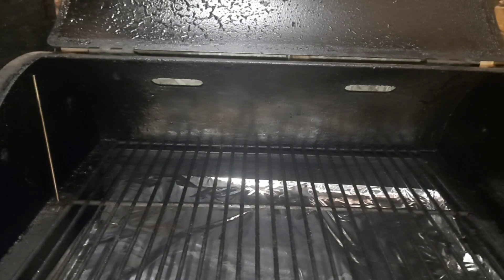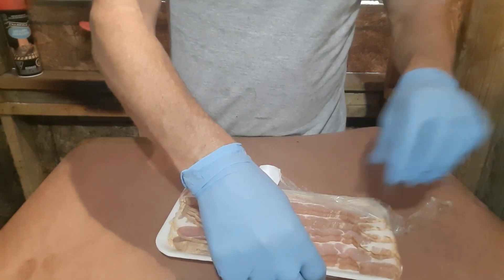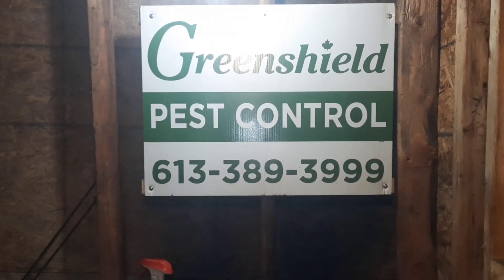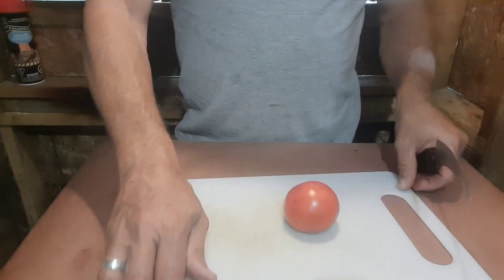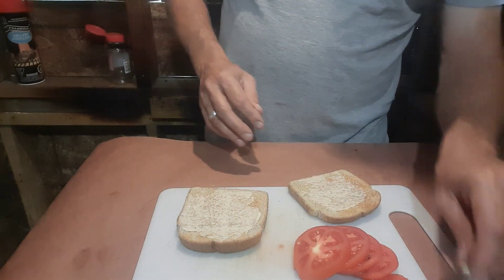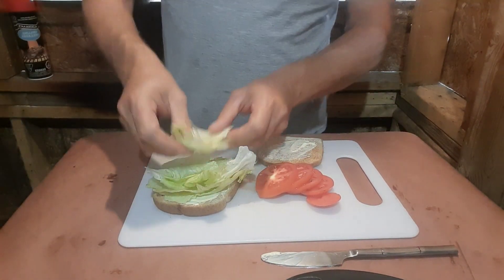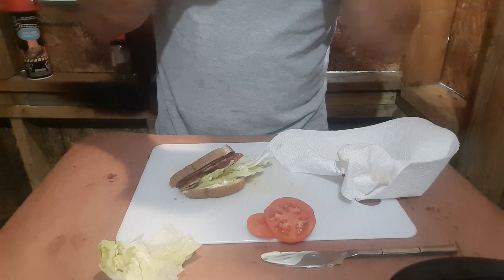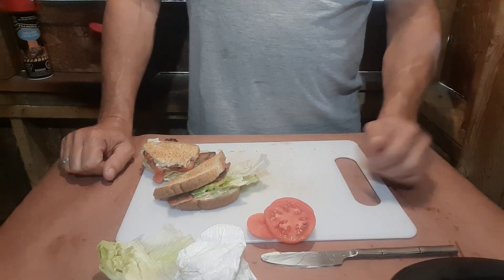Bacon done on the traeger for breakfast.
Double smoke bacon. For breakfast